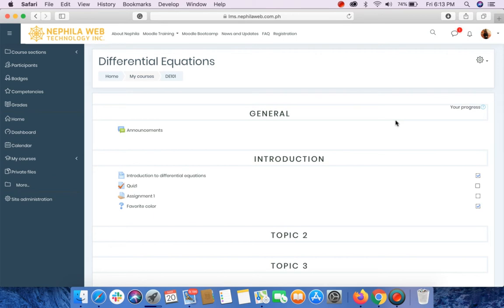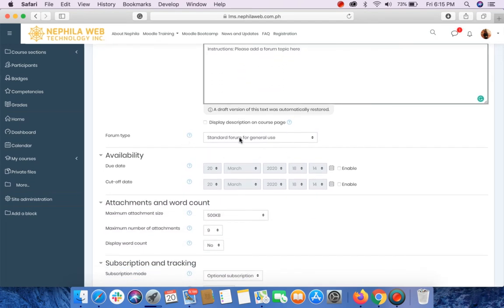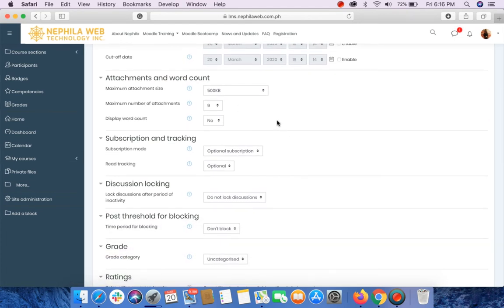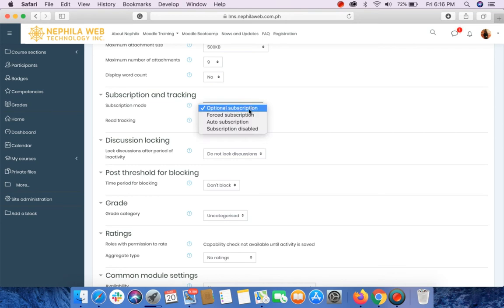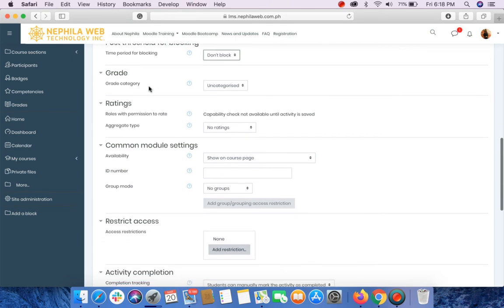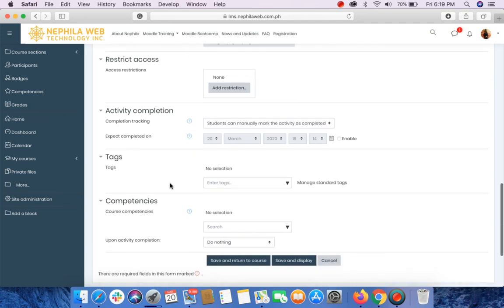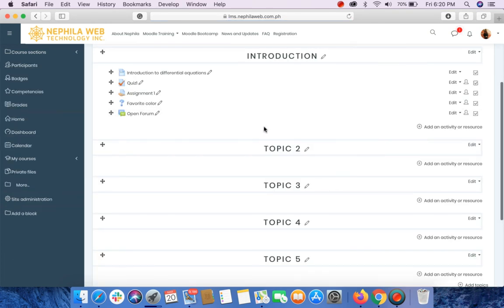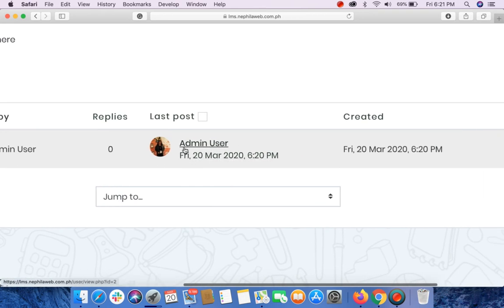forum activity in Moodle